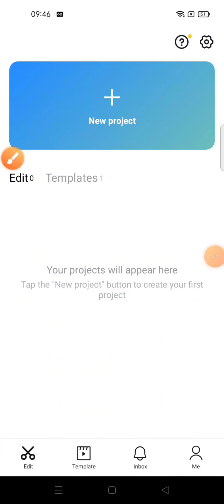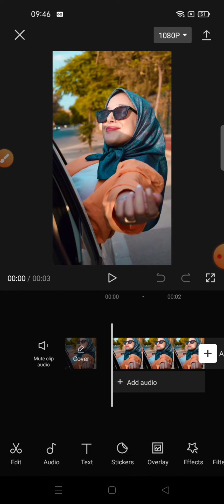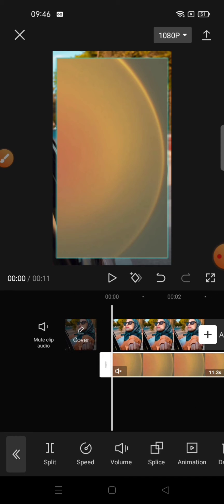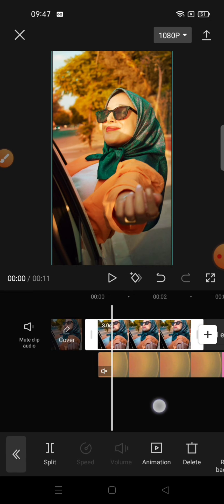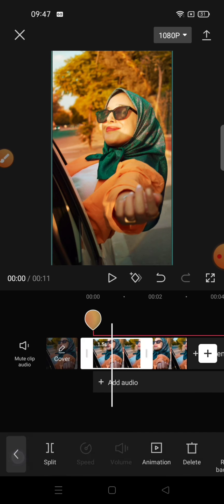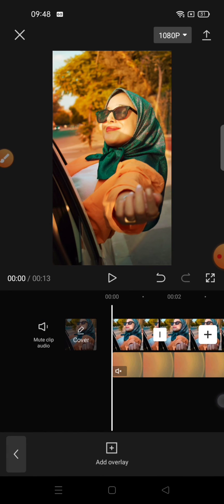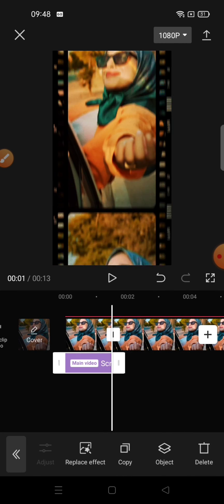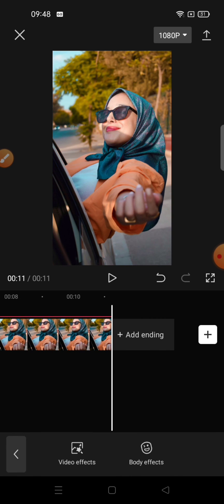Trending Sunset Effect | Capcut Tutorial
hello YouTube!
In this video i wanna Share Tutorial about how to make trending sunset effect on capcut apps..
lets watch the tutorial..!